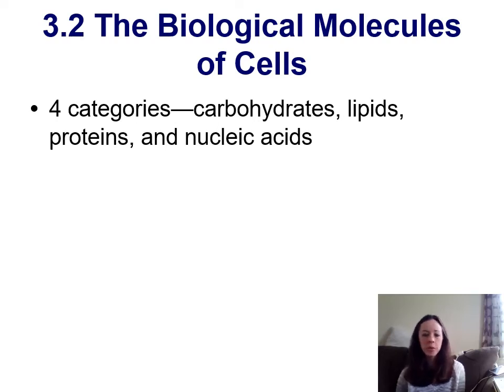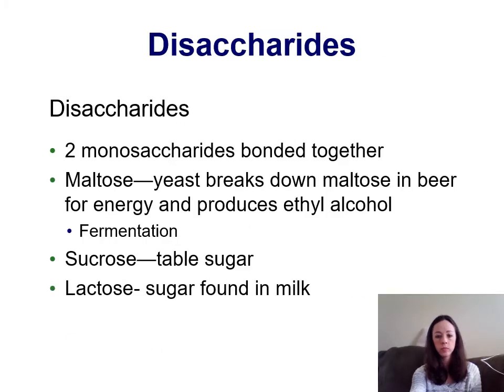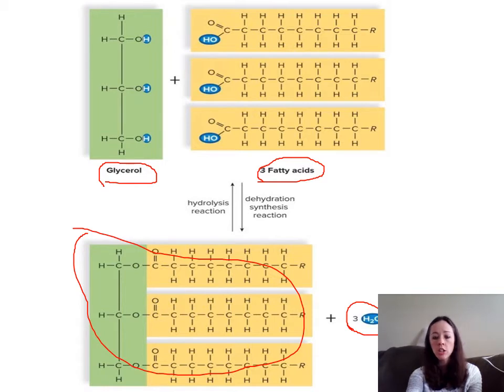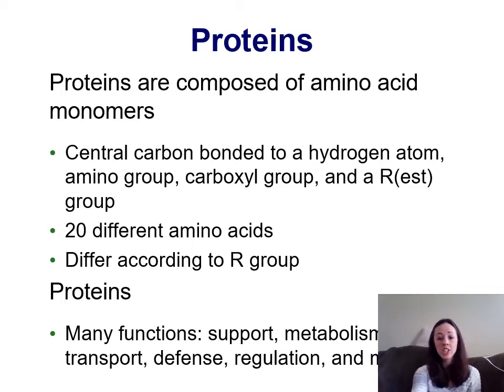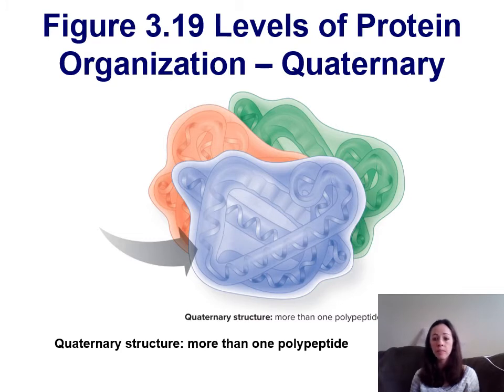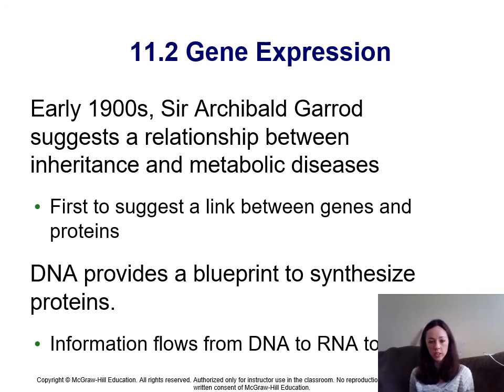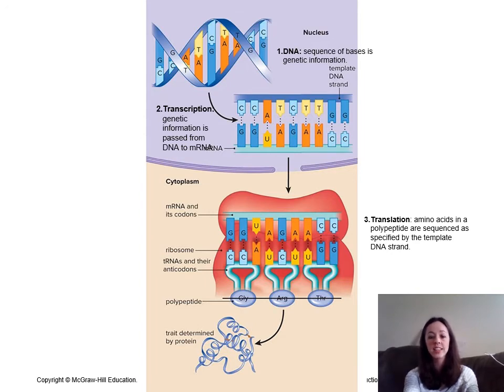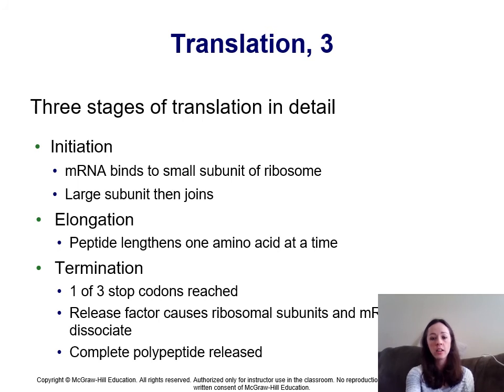Biological Molecules and Protein Synthesis